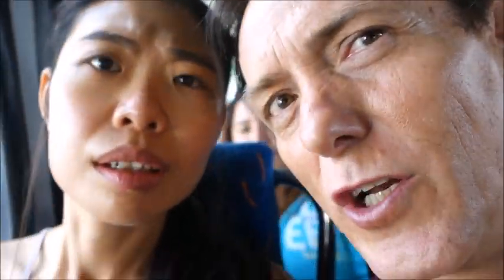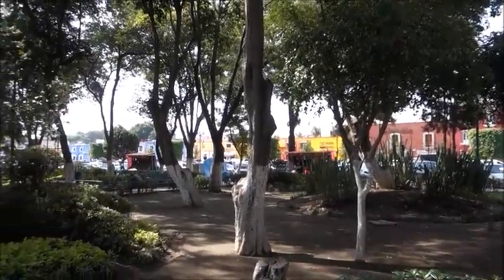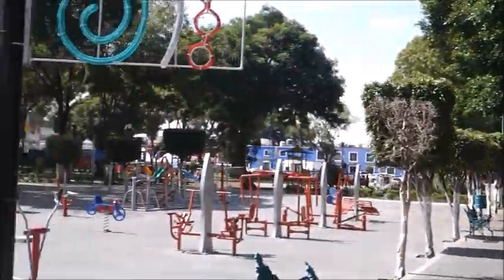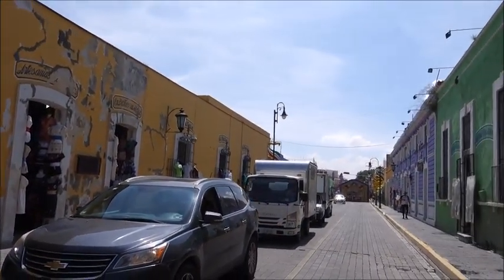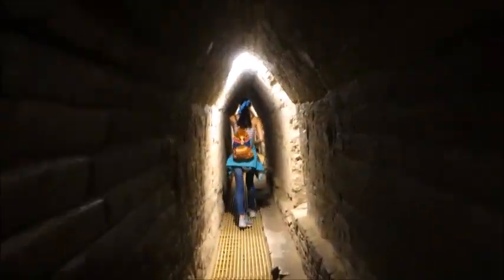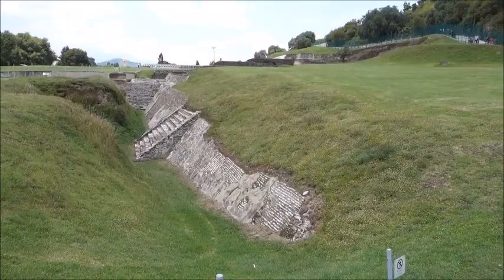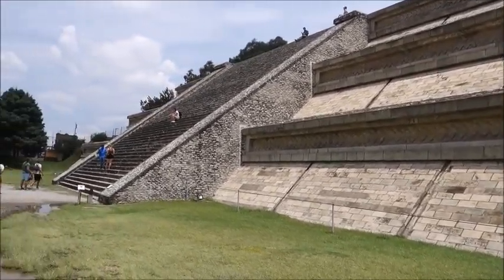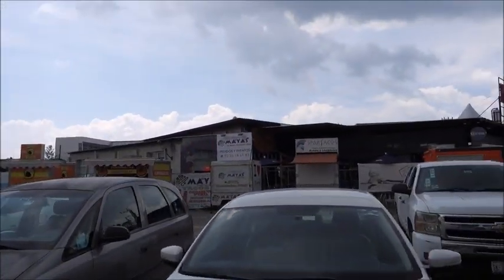Day Tour From Puebla to Cholula One Dollar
Here is the information link for "Day Tour From Puebla to Cholula One Dollar" discussed in this video:

The following links will cost you nothing extra but we will earn us a small fee so we can keep traveling and writing travel guides.

Dan
The world is your home.  What time will you be home for dinner?